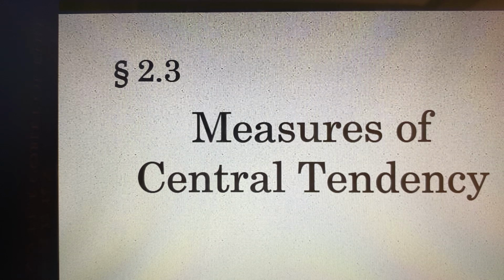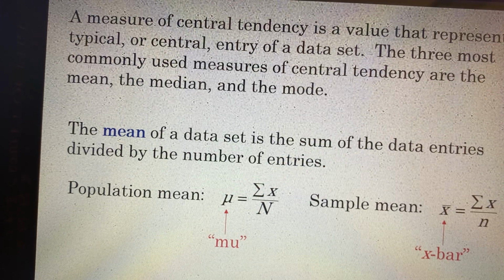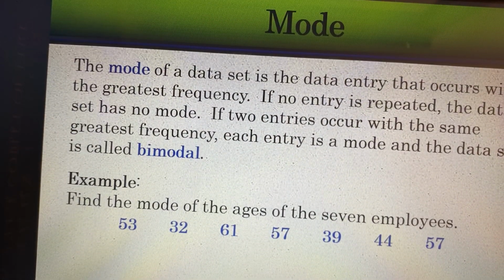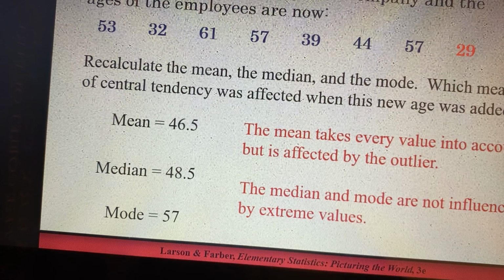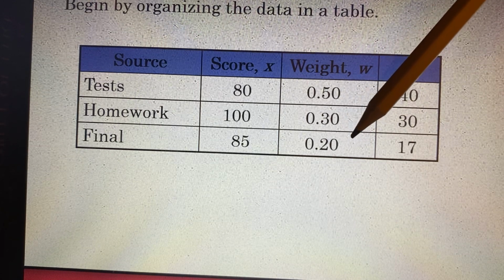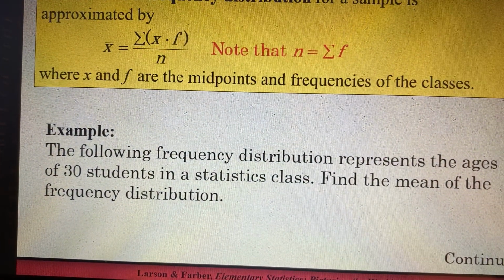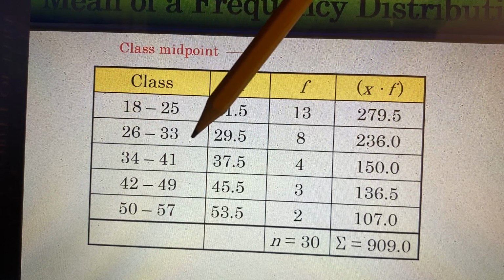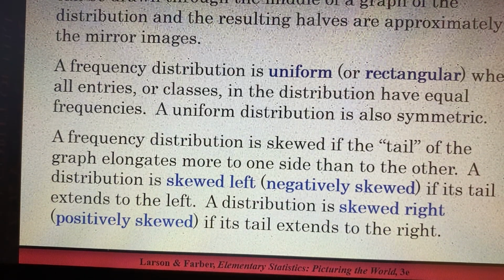Alg 2 and Prob/Stat: Mean, Median, Mode. Video 1